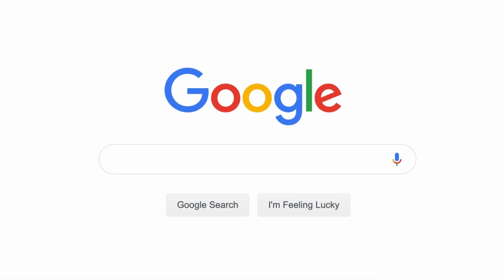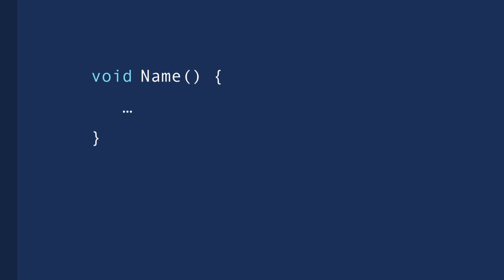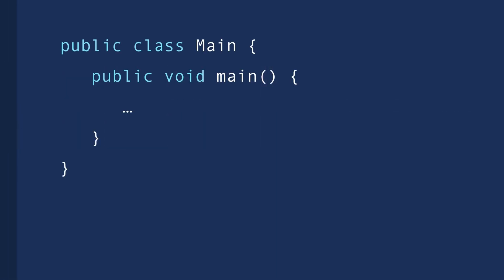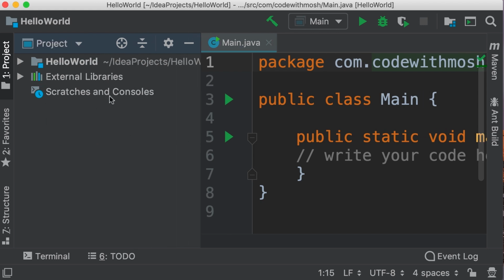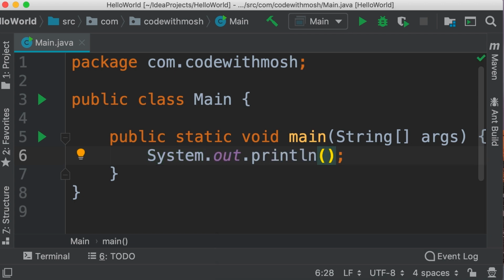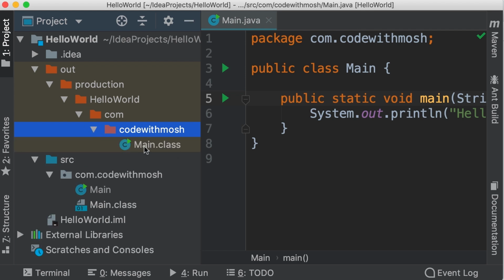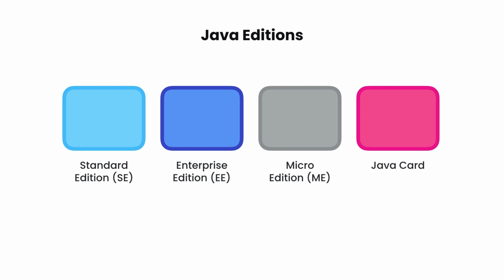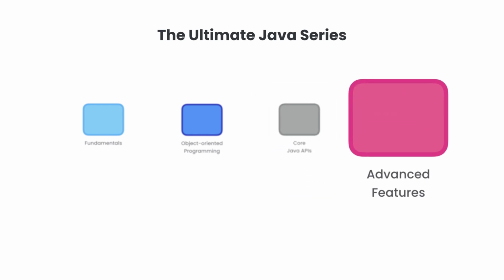JAVA Tutorial - GETTING STARTED (Java Full Course for Beginners)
No Prior Knowledge Needed:

Don’t worry if you’re a complete beginner. You don’t need any experience with Java, even the very first steps are covered in detail.

The next two parts of this series are structured sequentially, so you can jump right in at a level that’s perfect for you, and don’t have to waste time with things you already know.

What You'll Learn:

1. Get started with Java programming language, its syntax, and basi concepts
2. Understand different data types, variables, and their usage in Java
3. Learn about conditional statements (if-else, switch) and loops (for, while) to control the flow of programs
4. Learn essential debugging techniques and tools to identify and resolve issues in Java programs effectively
5. Write clean code like a pro